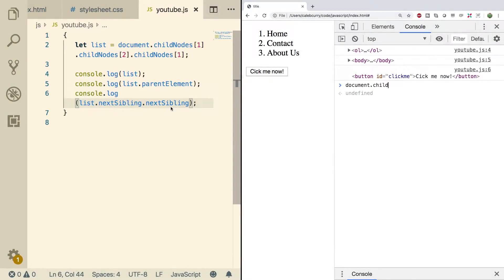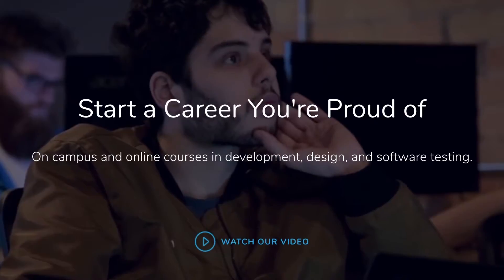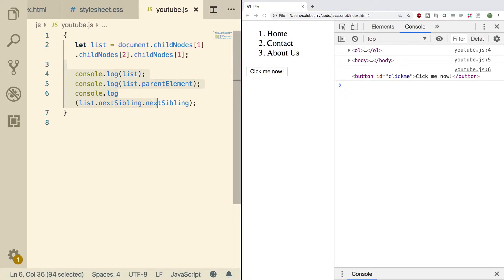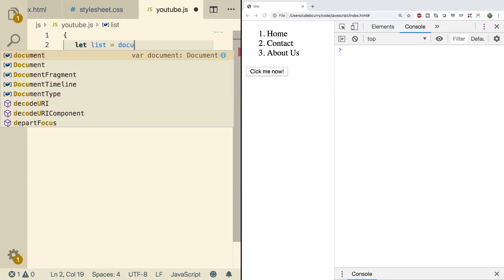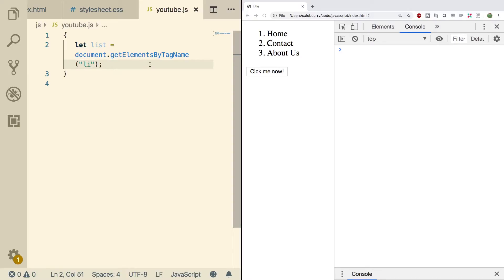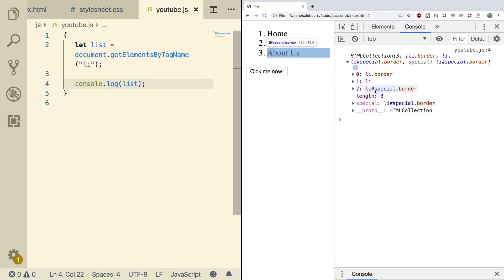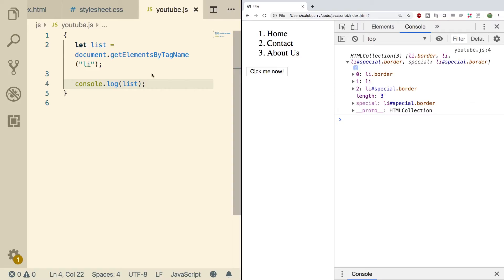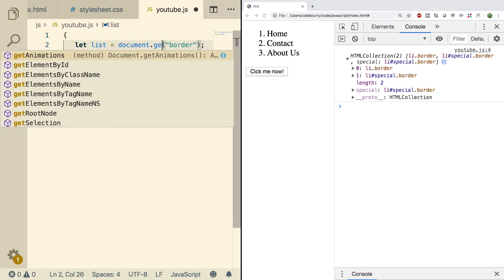JavaScript Programming Tutorial 93 - getElementsByTagName and getElelementsByClassName